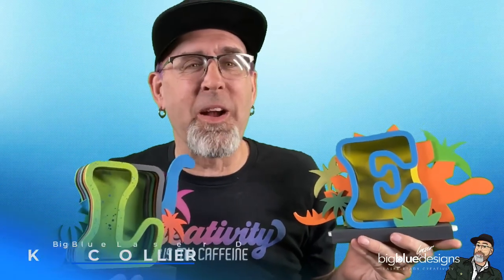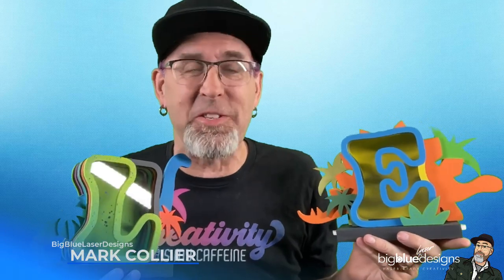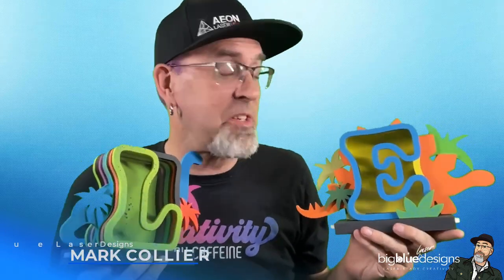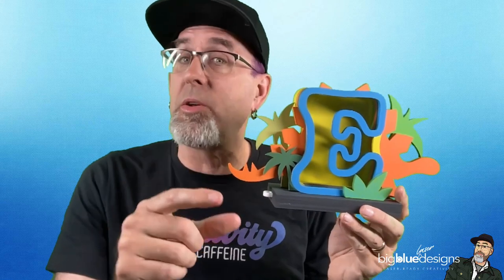Project and File Overview: Dinosaur Letter Bank Set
What kid doesn't love dinosaurs? This cut file set of 26 dinosaur-themed letter banks are just the right size for the young and young at heart to save those coins in - and the sliding door in the base makes it easy to empty whenever they like (and there's even a small loop in the door to put a lock on if they want to!

Chapters:
0:00 Intro
2:26 How Many Layers Do I Need?
3:42 Order of the Layers
5:10 The Tree Layers
6:54 The Base Slot and Tab
7:45 File Walkthrough

Each letter comes with your choice of 4 different dinosaurs and several tree options that you can combine to make the look and feel you want. And then when you add paint colors, the banks really come alive!